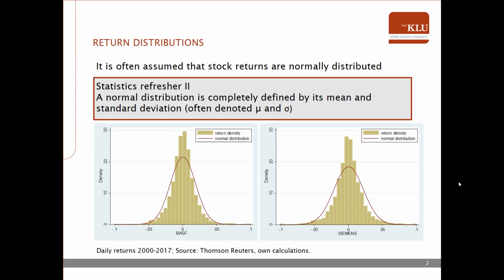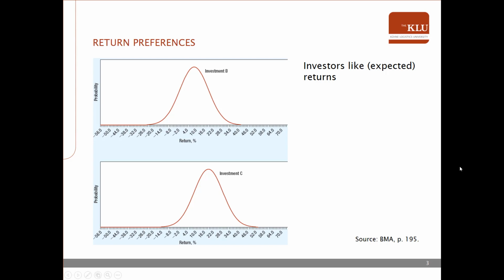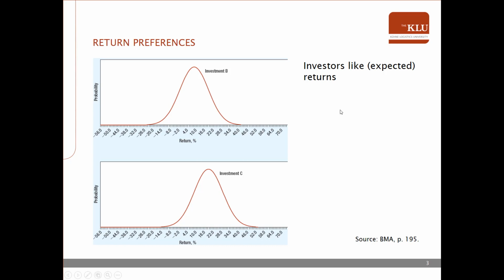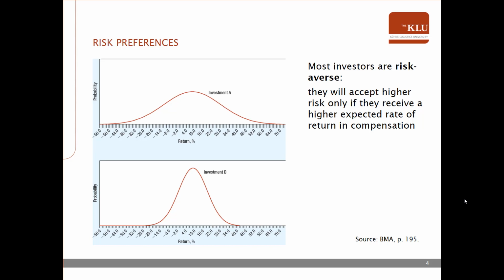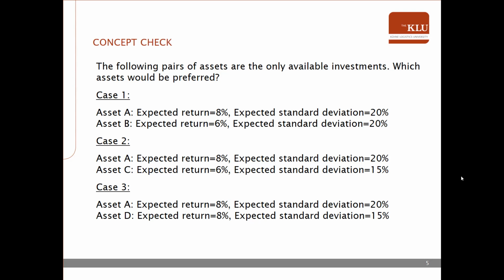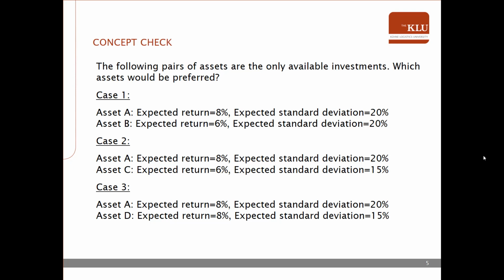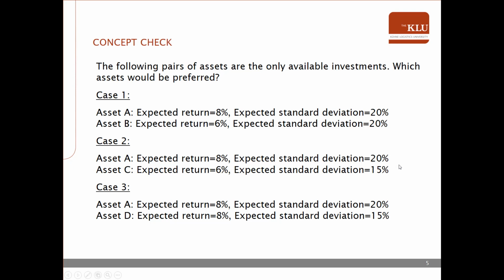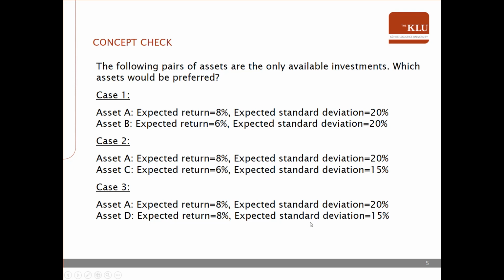Return Distributions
This video explains common assumptions in finance about return distributions and investor preferences as a preparation to learn about portfolio theory.